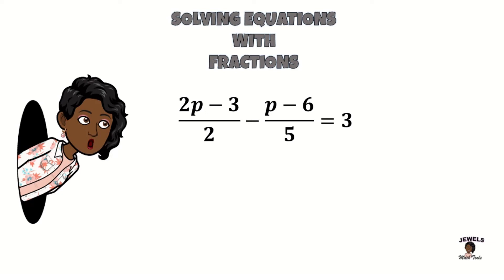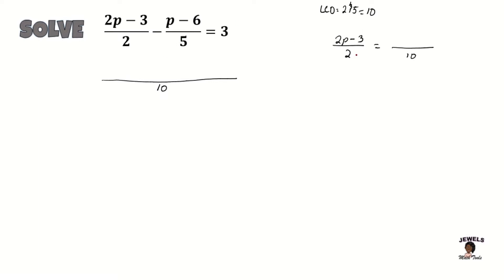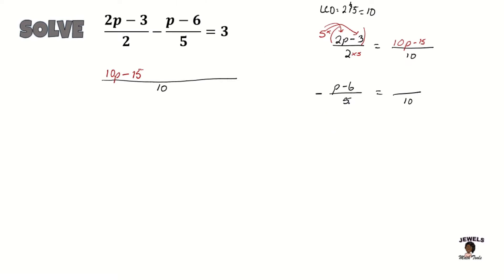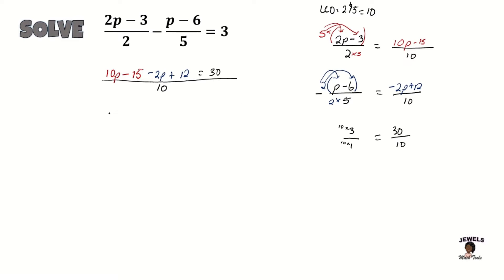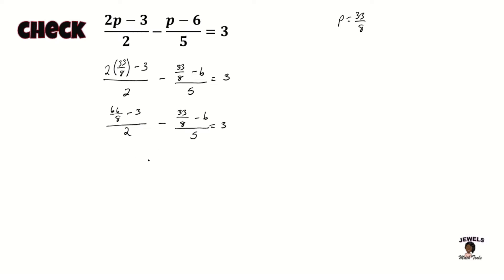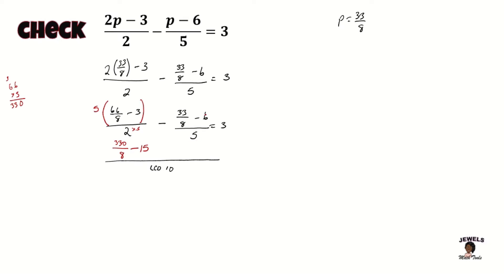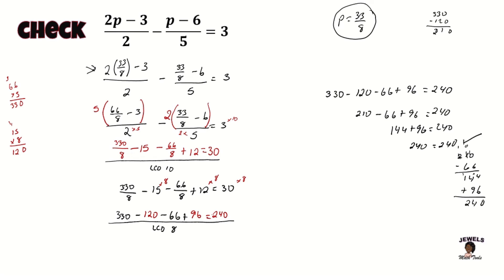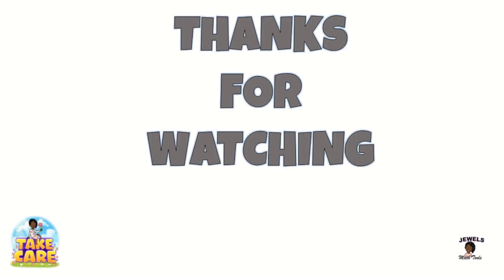Solving Algebra Equations with Fractions 9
Hello and welcome back! Today we are solving video number 9 in our series involving SOLVING ALGEBRAIC EQUATIONS with FRACTION. Remember to check out the links below on topics involving these questions and make sure to practice to develop your skills.

P.S.
Always check your answer afterwards.

Make sure you check out these videos and the others to come.